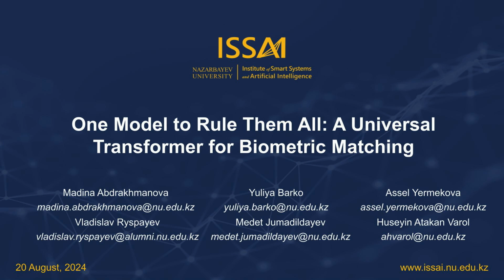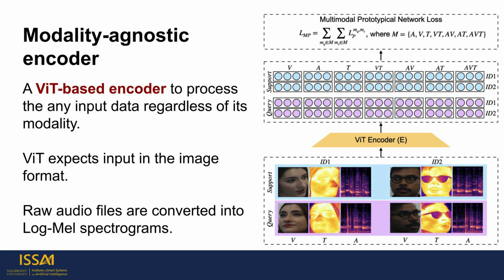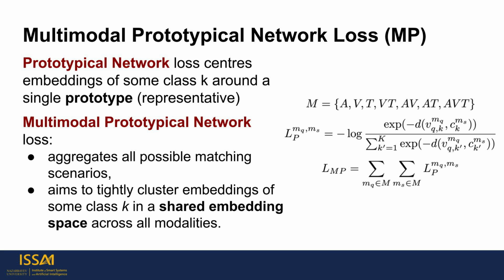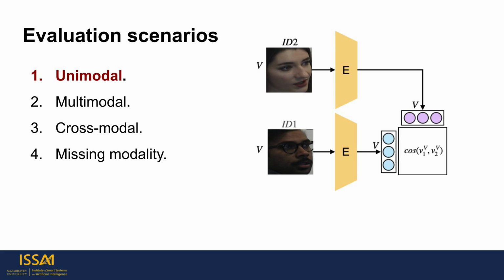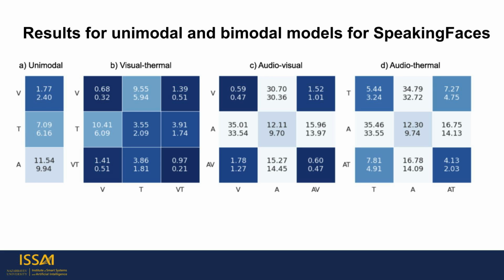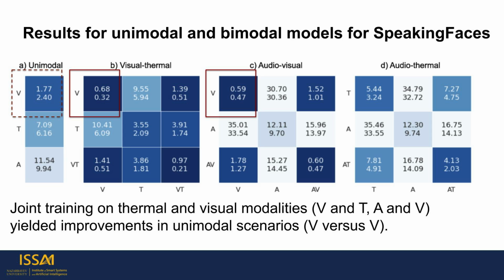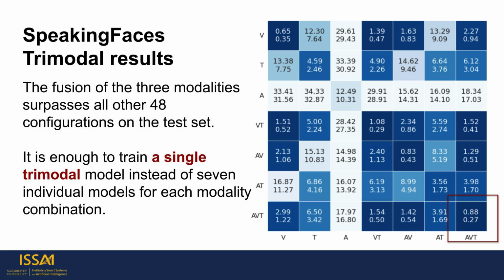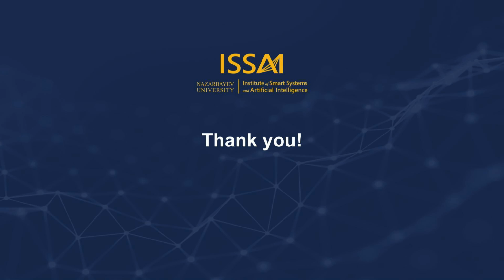One Model to Rule Them all: A Universal Transformer for Biometric Matching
This study presents a single-branch network for various biometric matching scenarios, including unimodal, multimodal, cross-modal, and missing modality cases. It adapts the prototypical network loss to train on audio, visual, and thermal data within a unified framework, converting them into image format and using the Vision Transformer (ViT) architecture. The shared encoder maps different modalities into a unified vector space, and the multimodal prototypical loss ensures that the same speaker's representations are close, regardless of modality.

With a single training, the trimodal model exhibits comparable performance with unimodal and bimodal counterparts, including unimodal audio, visual, and thermal, as well as audio-visual, audio-thermal, and visual-thermal configurations. In cross-modal evaluation on the VoxCeleb1 test set (audio versus visual), our approach yields an EER of 24.1%, again outperforming state-of-the-art models. This underscores the effectiveness of our unified model in addressing diverse scenarios for biometric verification.